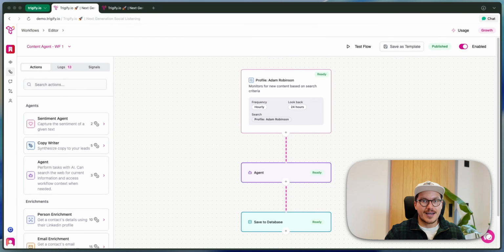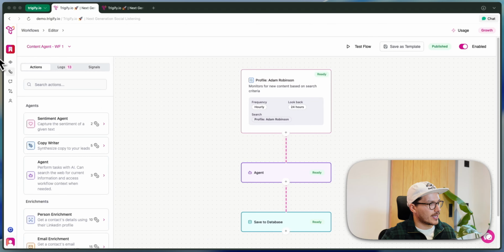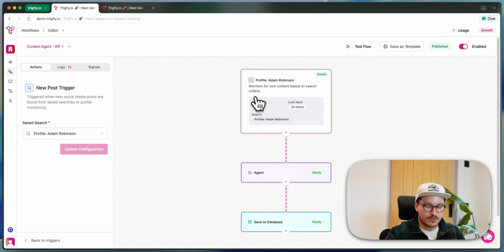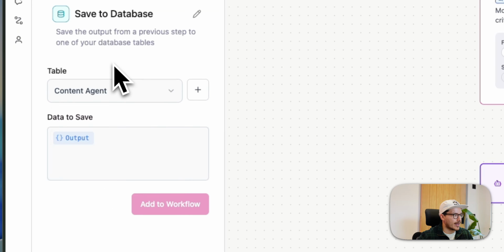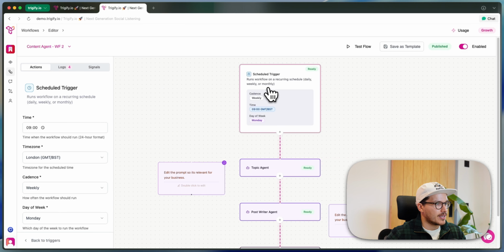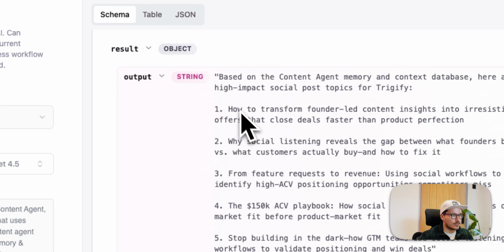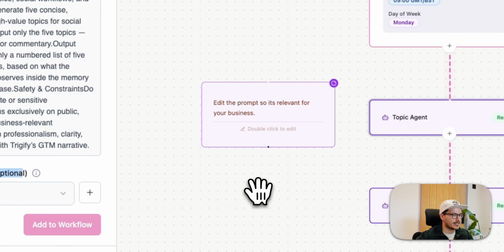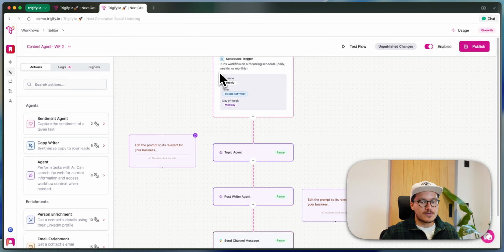How to Build An AI Content Agent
In this video, we’ll show you step-by-step how to set up a Content Agent inside Trigify — a two-part workflow designed to analyze social content, generate ideas, and even write posts automatically.

We’ll walk through both Content Agent Workflow 1 and Workflow 2, so you can monitor top creators, learn from their style, and have AI generate new content topics and drafts tailored to your business.

What You’ll Learn:
✅ How to configure an agent to analyze creators’ posts
✅ Why you should monitor profiles instead of keywords
✅ How to store analyzed content in your Content Agent database
✅ Setting up a workflow with scheduled triggers for topic generation
✅ How to create LinkedIn-ready posts automatically
✅ Customizing prompts for your own brand and voice
✅ How to automate daily or weekly content creation